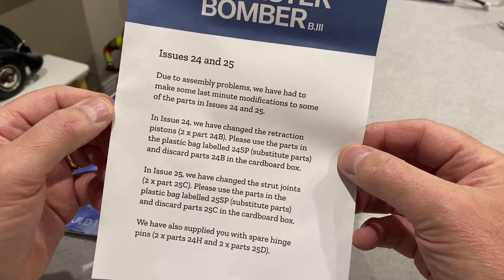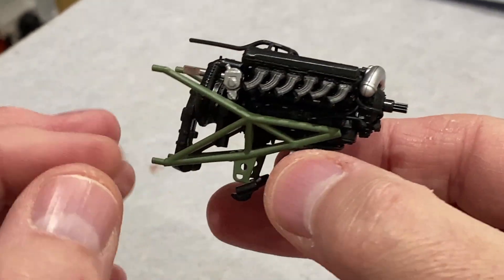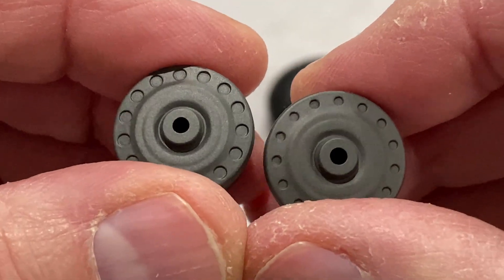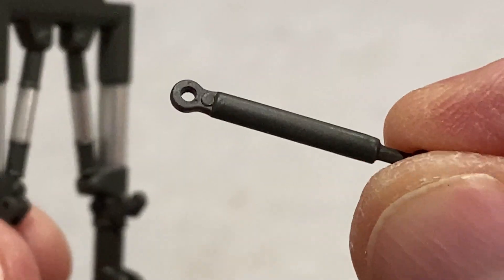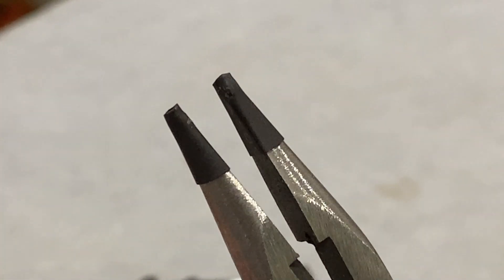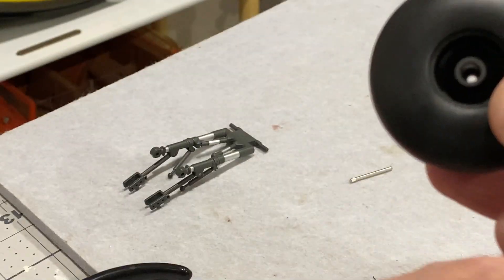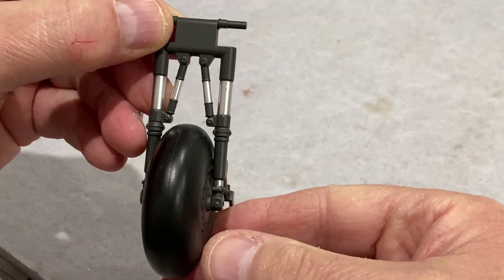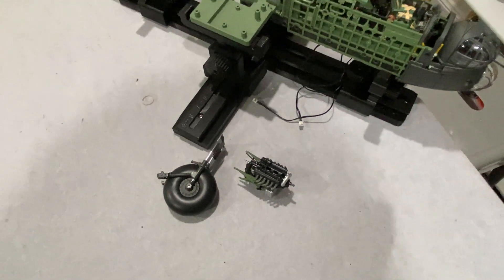Part 24 of a piece of aviation history - building a Lancaster bomber from the Dambusters raid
In this video we start on the undercarriage.